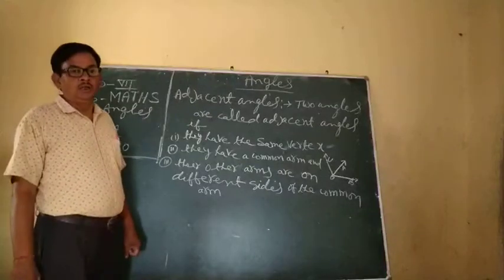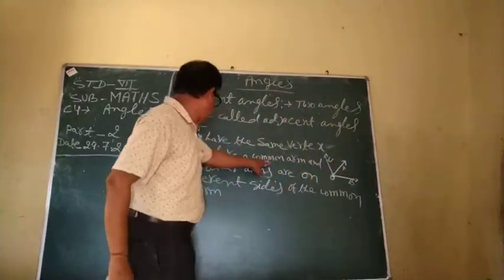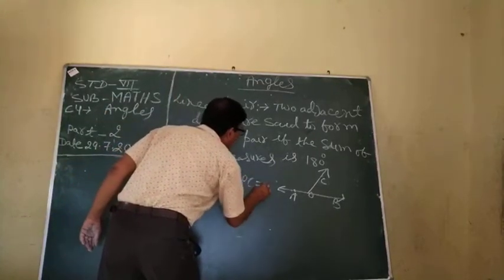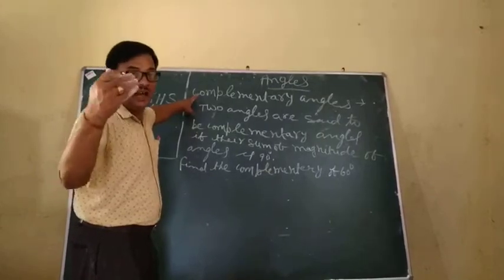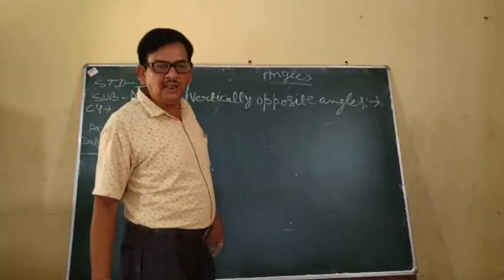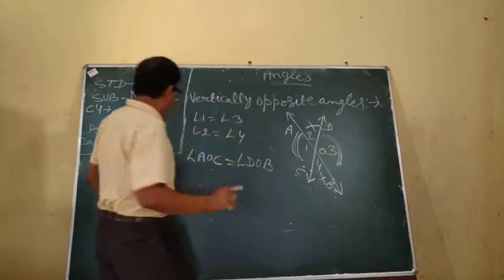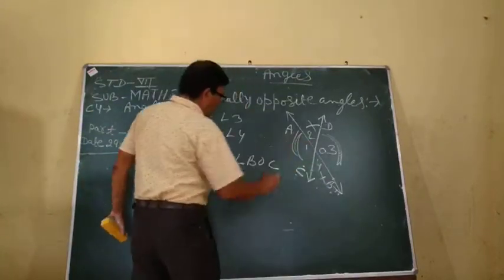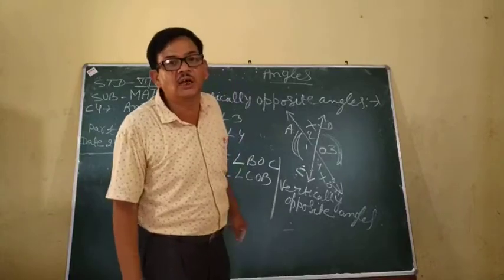STD-7, SUBJECT-MATHEMATICS, CHAPTER-ANGLES,PART -2.